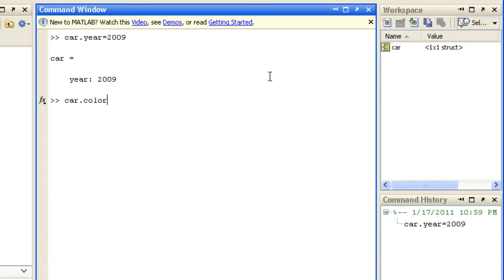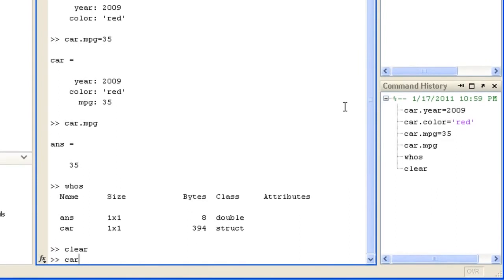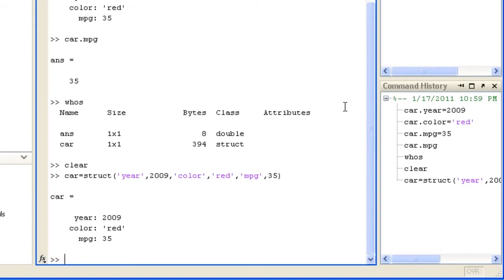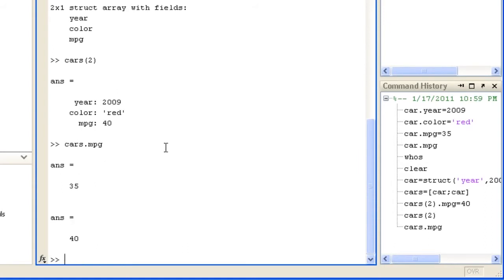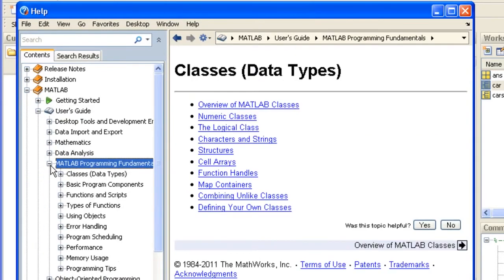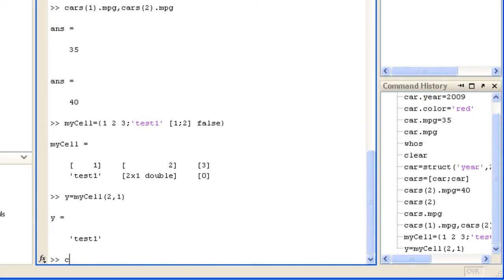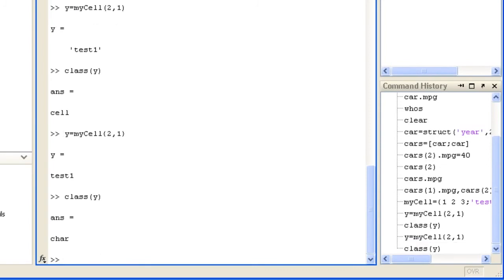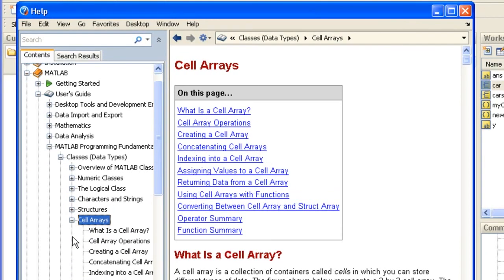Introducing Structures and Cell Arrays.mp4